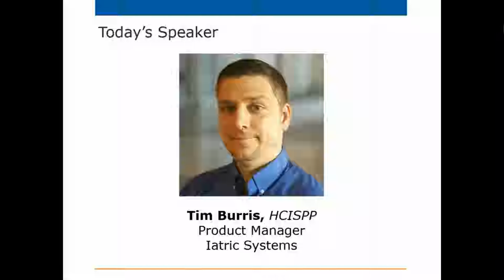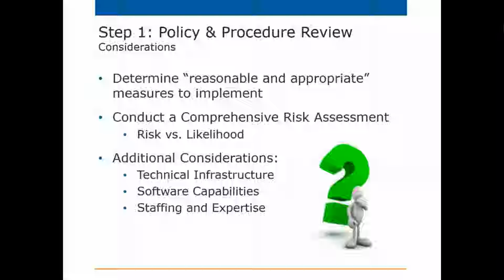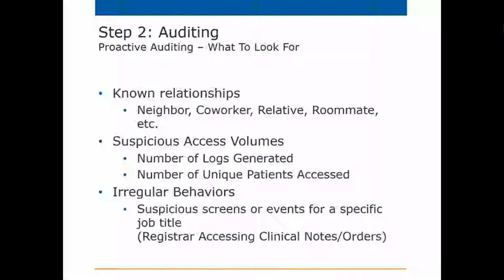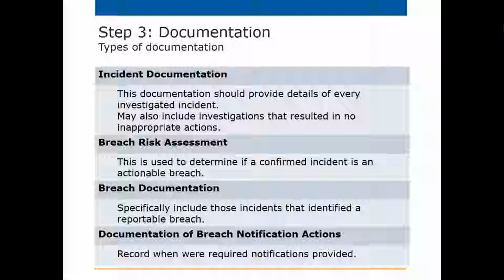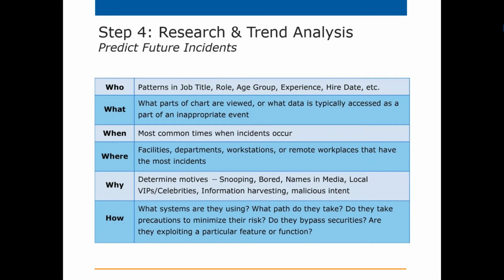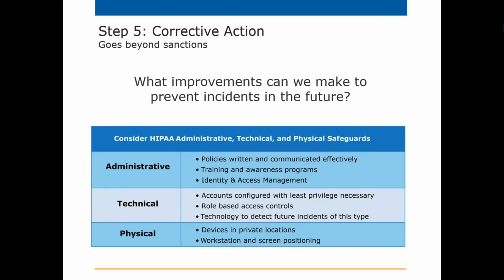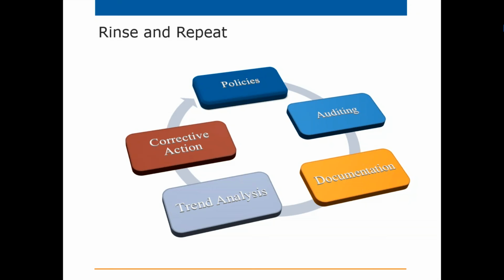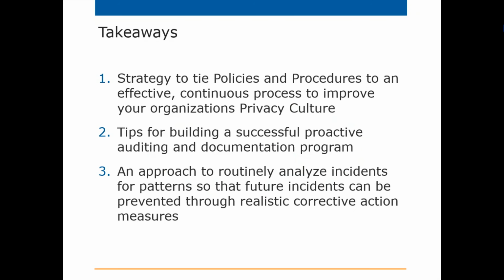5 Essentials for Patient Privacy Program Success 11-14-2018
Watch this on-demand webinar to learn how to minimize patient privacy violations at your organization.